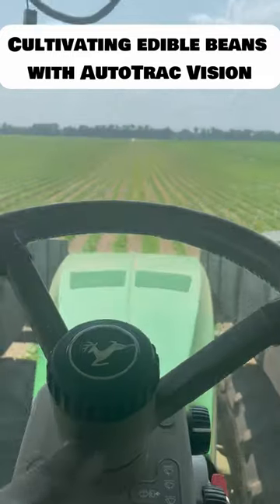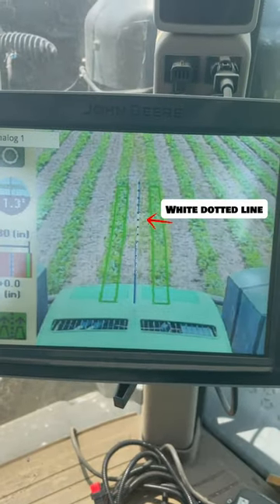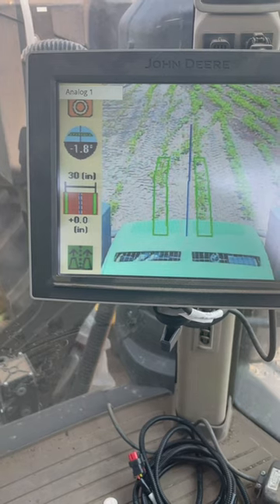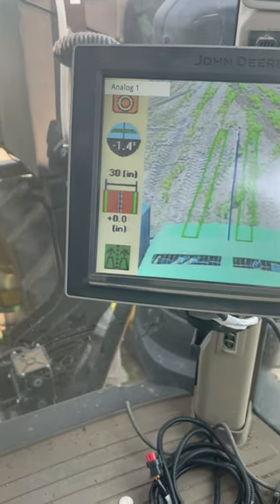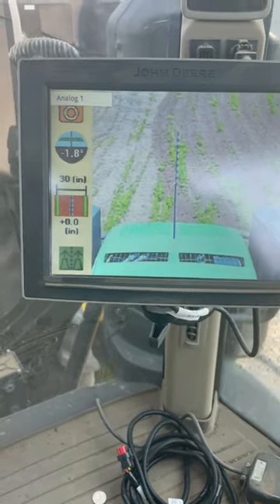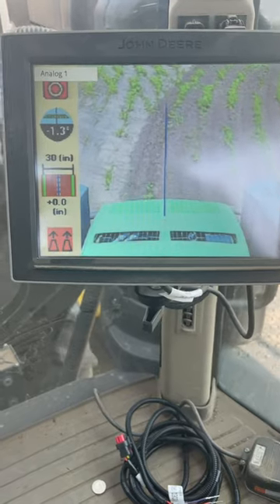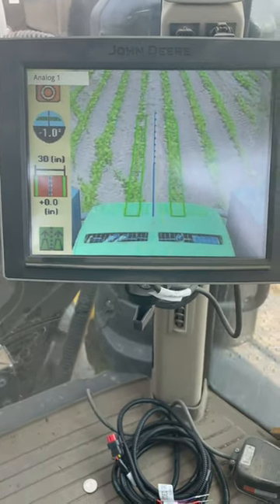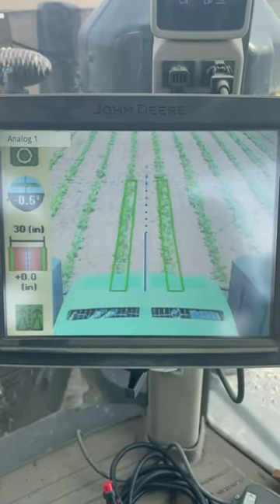Ride along with us and learn about AutoTac Vision